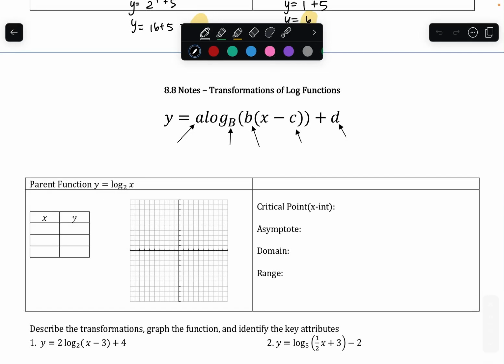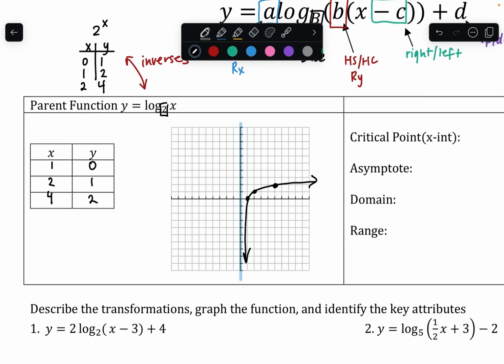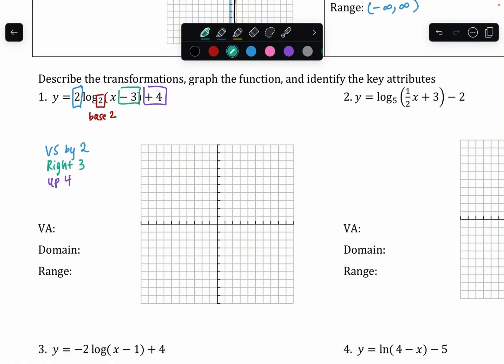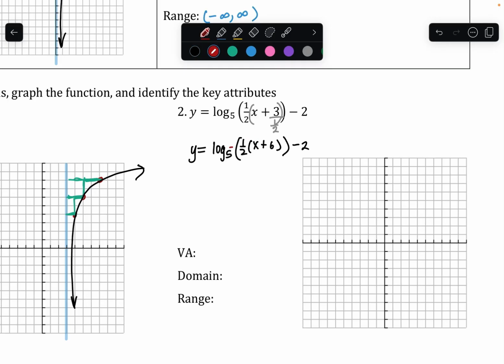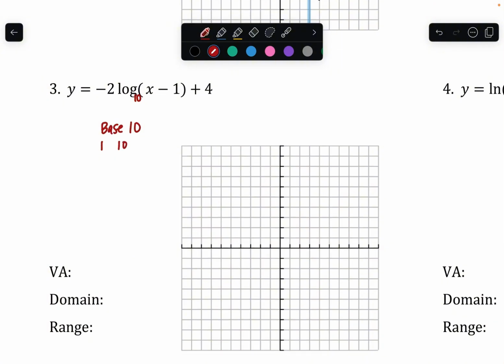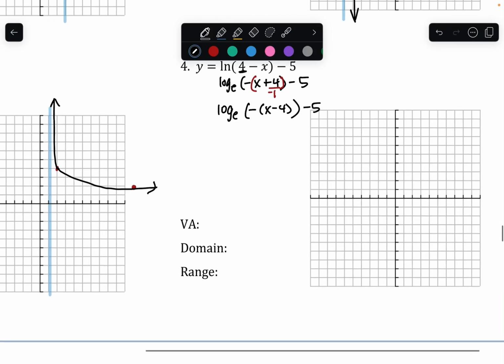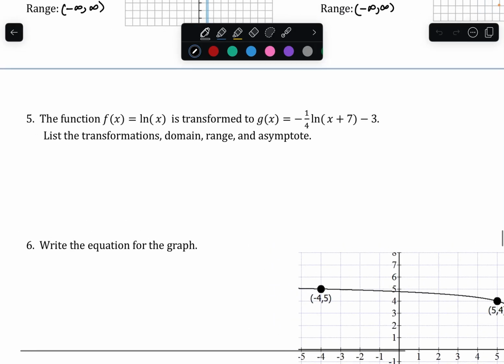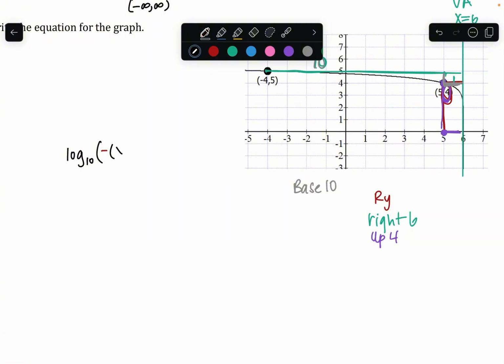Graphing Logarithmic Functions using Transformations